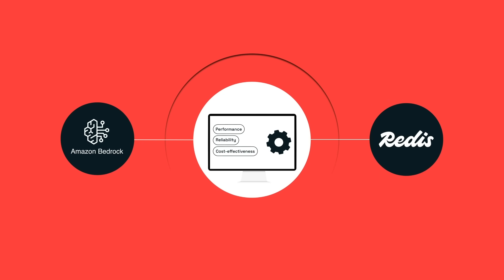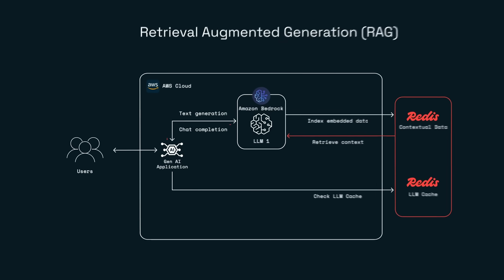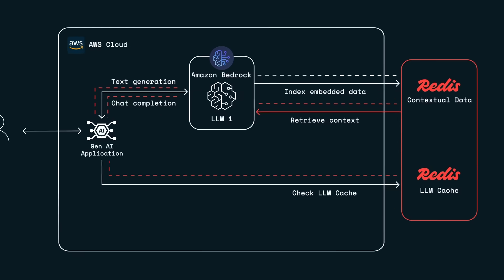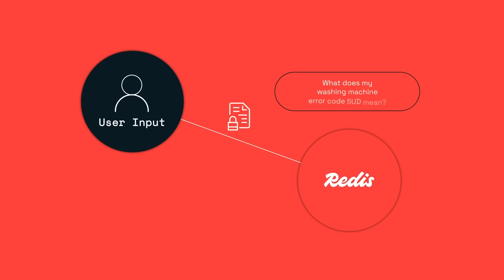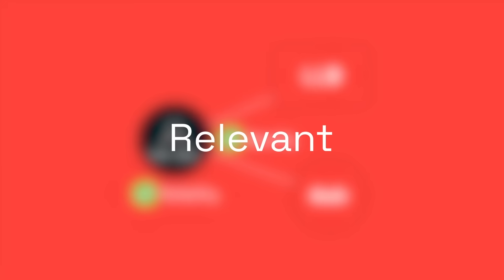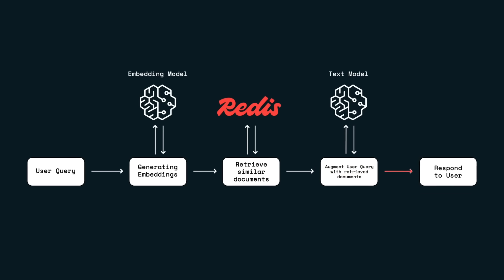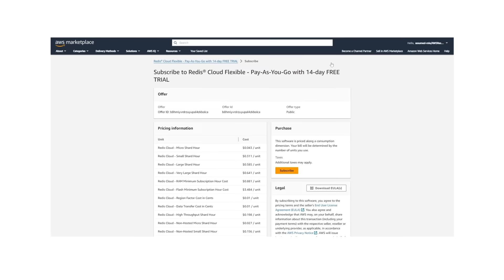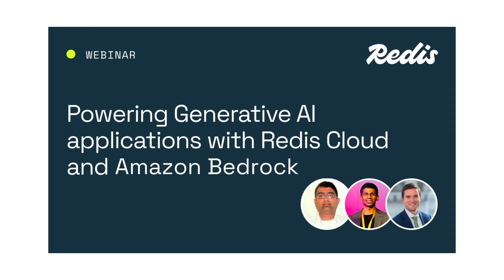Redis + Amazon Bedrock in two minutes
AWS has announced Redis Cloud as one of the few supported vector databases supported for Amazon Bedrock.